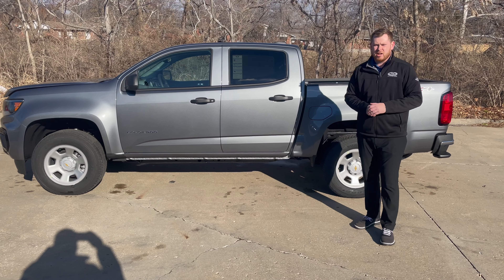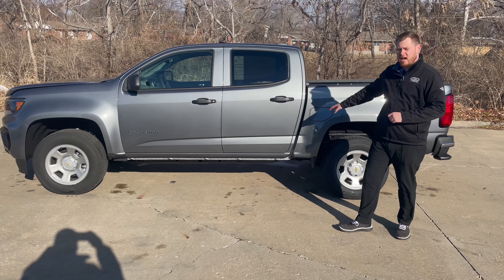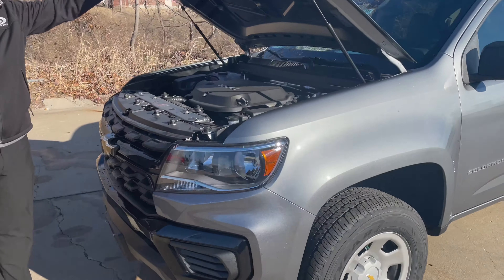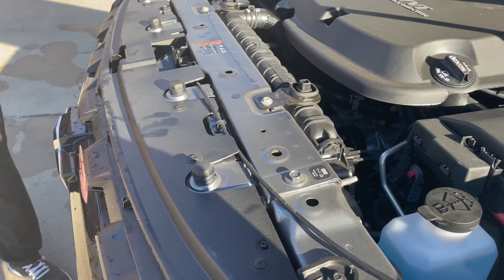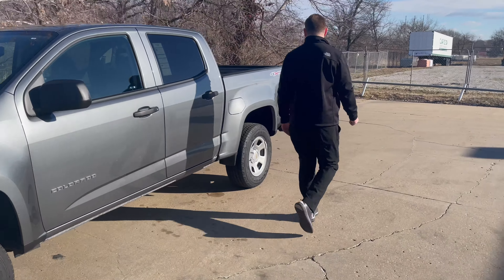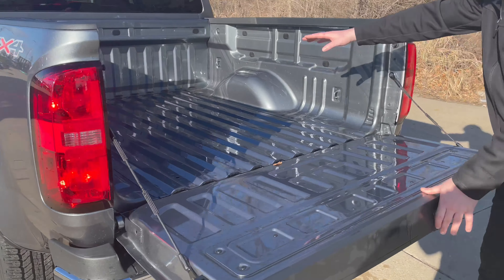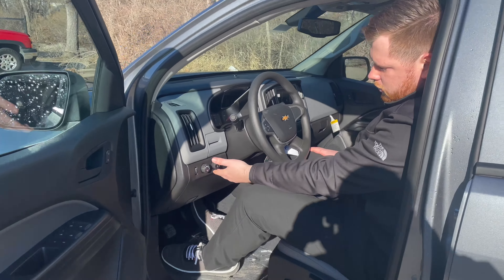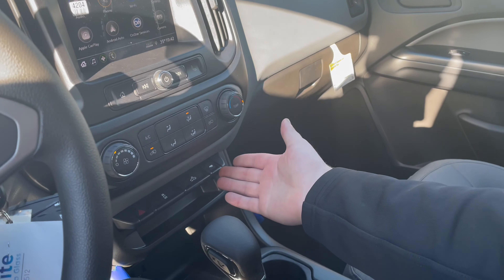2022 CHEVY COLORADO | CABLE DAHMER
Head over to Cable Dahmer Chevrolet of Kansas City and check out this brand NEW Chevy Colorado!
Stop in and test drive today!